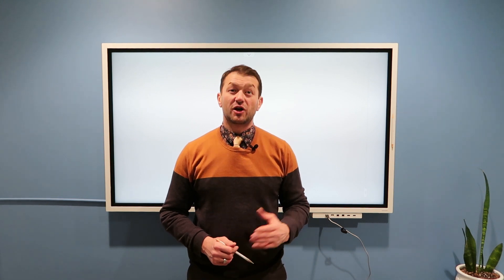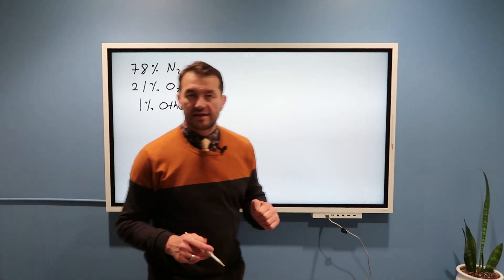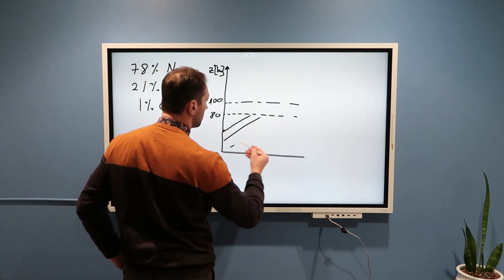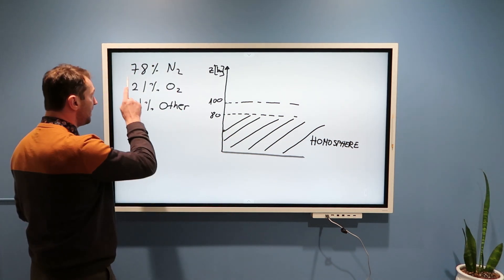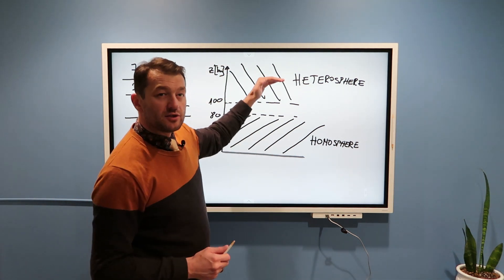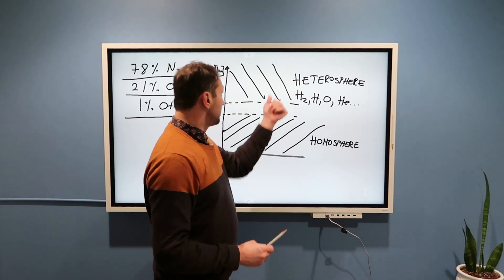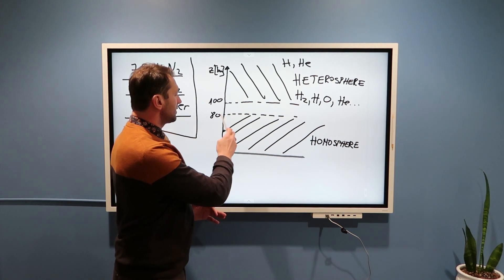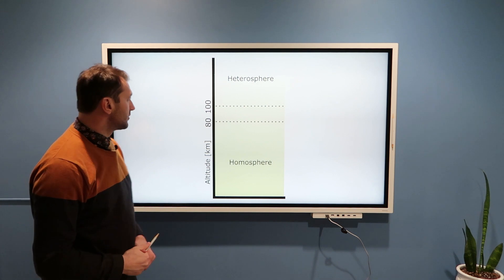Homosphere and Heterosphere I FWC CI.5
The homosphere and heterosphere are two layers in the atmosphere. In the homosphere, the relative percentages of gases that make up the air are constant with the altitude. In the heterosphere, the relative percentages of gases that make up the air change with the altitude.

This video follows Chapter I (“Atmosphere”) of Fundamentals of Weather and Climate and is Lecture 5 in this series.